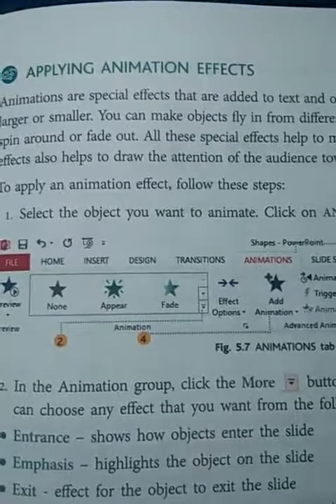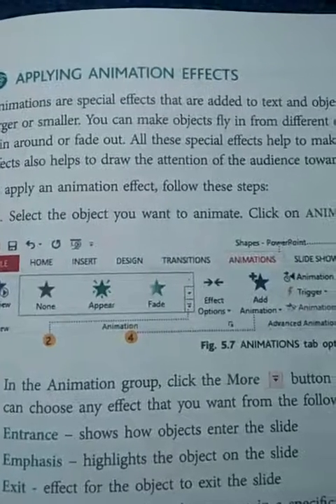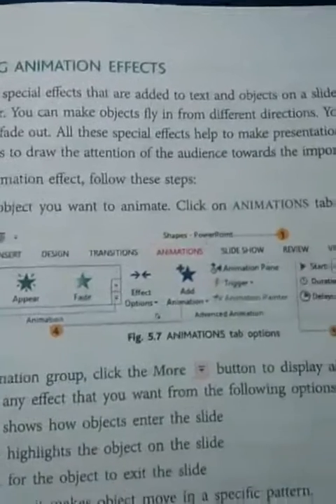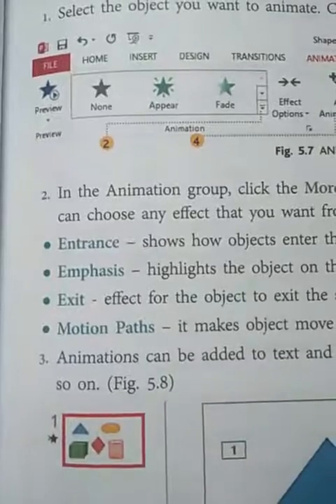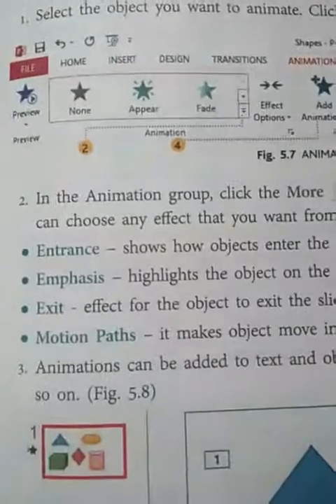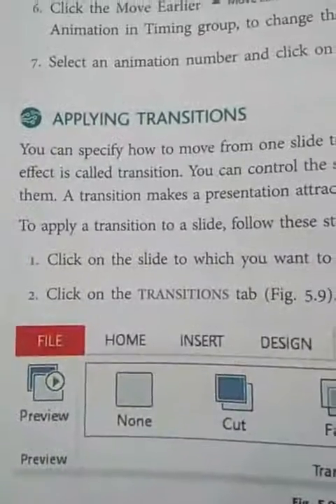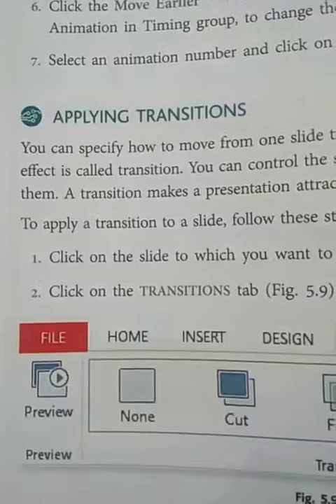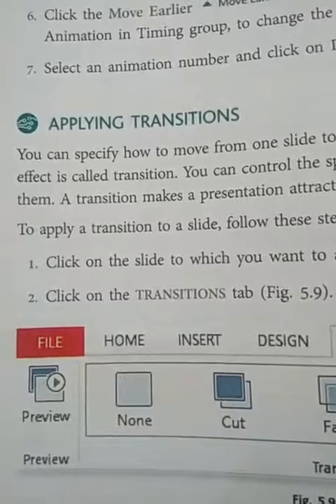6 computer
Powerpoint